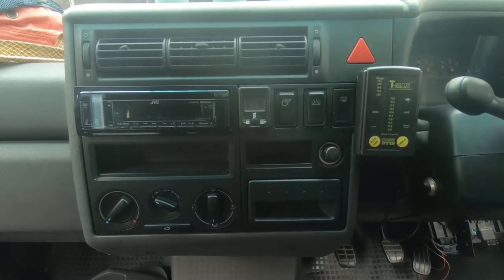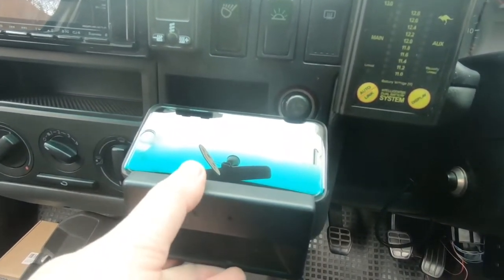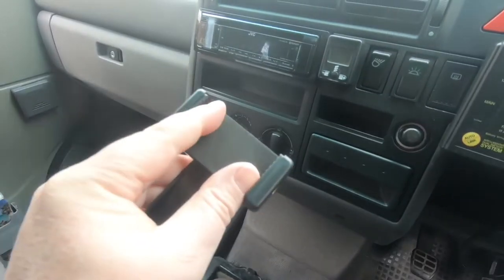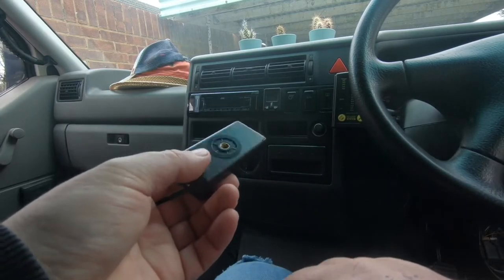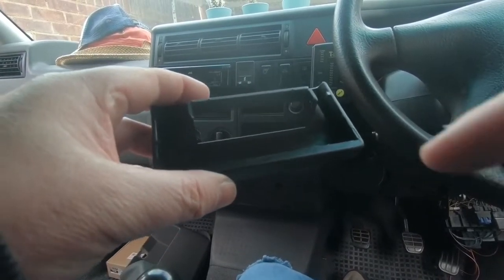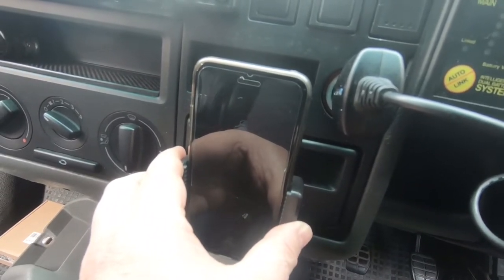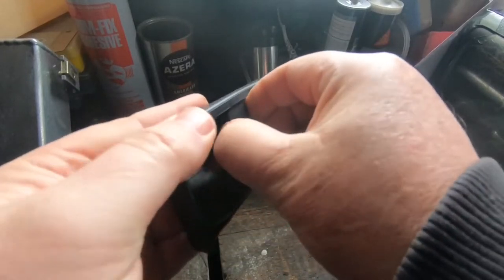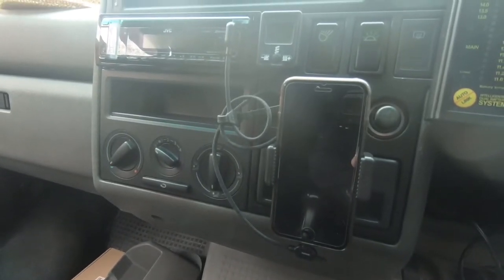QuikMod: Custom Phone Holder for VW T4 Campervan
Like all T4 owners I needed a place to securely store my smartphone while driving. I came up with a solution that solved my problem in a neat oem looking way.